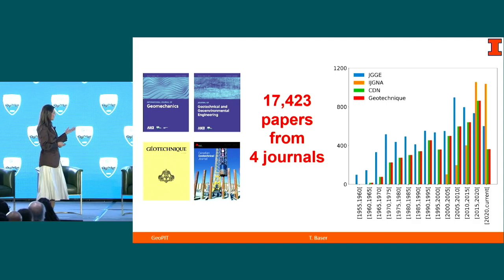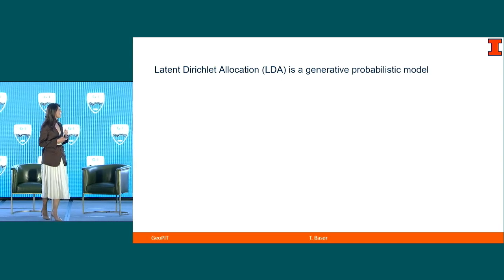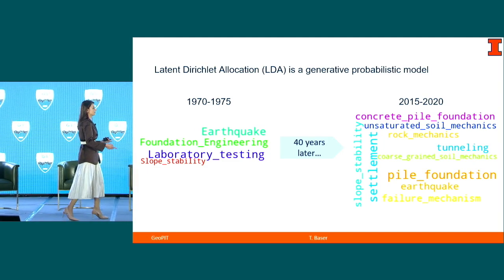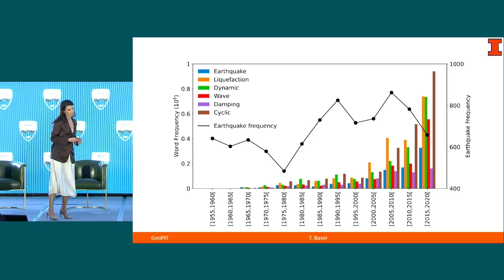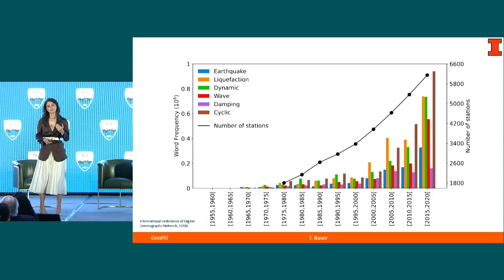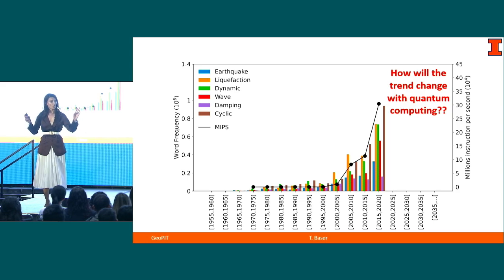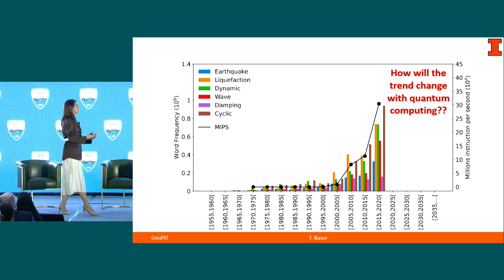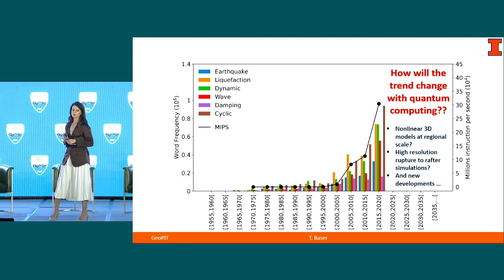Geo-PIT 2023: Tugce Baser: Mine – the – Data: Future of Geotechnical Engineering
Tugce Baser of the University of Illinois entered the Geo-PIT on March 28, 2023 at Geo-Congress 2023 in Los Angeles, CA. Her talk was titled "Mine – the – Data: Future of Geotechnical Engineering."

Geo-Congress is the annual flagship meeting of the Geo-Institute, with technical presentations, award lectures, student competitions, and more! For more information on Geo-Congress, visit geocongress.org.